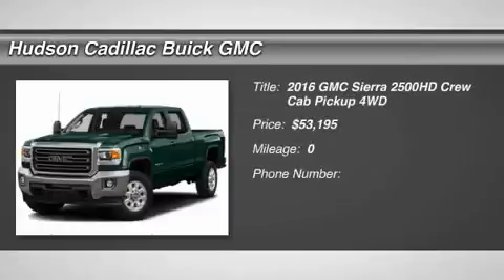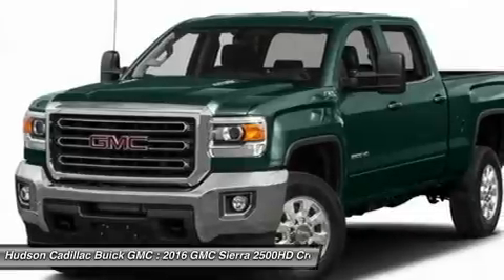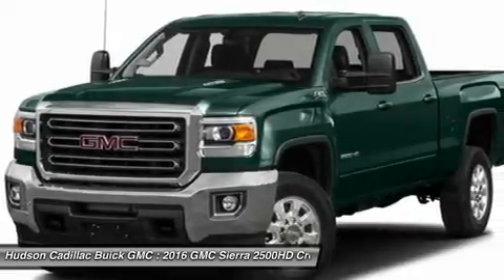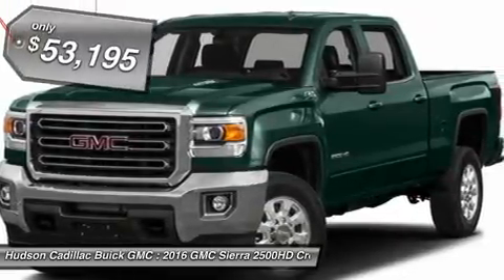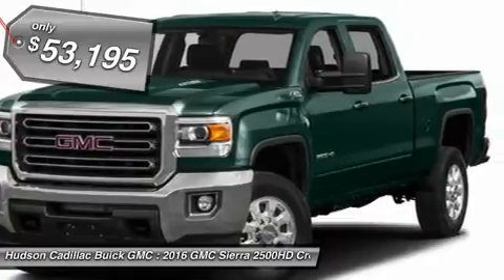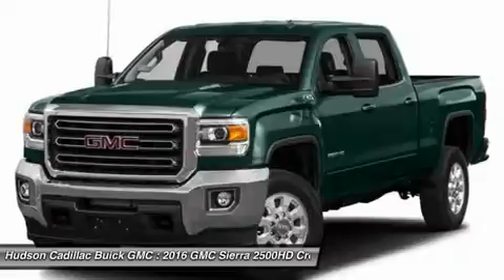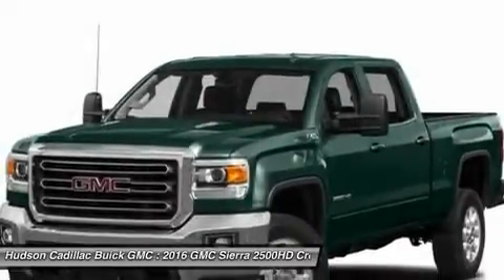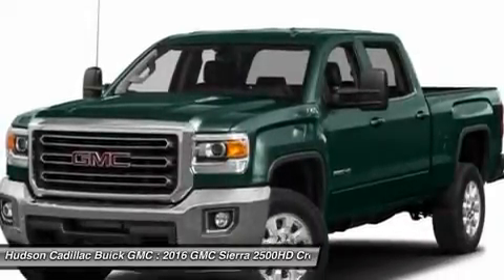2016 GMC Sierra 2500HD 16238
2016 GMC SIERRA 2500HD Poughkeepsie, NY
Stock# 16238

2023 South Rd.

The GMC Sierra 2500HD takes you to an unparalleled level of refinement. With nearly two-thirds of the Sierra cab structure made from high-strength steels, it's a fortress of strength that contributes to the Sierra's quiet cabin. With innovative features such as an integrated rear bumper corner steps for easy access to the box, four upper tie-downs to help you manage cargo of many shapes and sizes, and available EZ-Lift and lower tailgate the 2500HD helps you go from working harder to smarter. Choose from the advanced DURAMAX diesel 6.8L V8 turbo in the Sierra 2500HD that delivers 397hp and 765 lb-ft of torque, the 6.0L V8 VVT engine with 360hp and 380 lb-ft of torque, or a 6.0L V8 SFI engine with 301hp and 333 lb-ft of torque. With maximum conventional trailering capacity of up to 14,000 lbs and fifth-wheel trailering capacity of 17,900 lbs the 2500HD is up to most tasks. Standard Trailer Sway Control Technology keeps both you and your trailer heading in the proper direction, automatically using sensors to detect the rocking of a swaying trailer, and then applying the brakes to help bring it back in line. From the exceptional storage space in the center console, to comfort and convenience features, Sierra 2500HD is designed to give you the comfort you deserve. The available 8-inch diagonal Color Touch Radio with next generation IntelliLink lets you customize your media and connect to your world with features such as bluetooth and navigation. Available 4G LTE makes your truck a Wi-Fi hotspot. Opt for the 2500HD Denali and enjoy additional features such as heated and cooled driver and passenger 12-way power adjustable seats, heated steering wheel, and a Bose Centerpoint surround-sound system with SurroundStage signal processing.